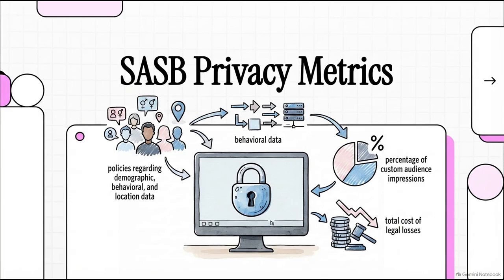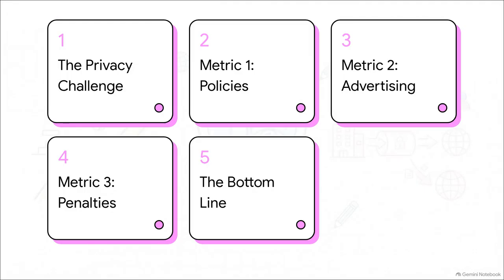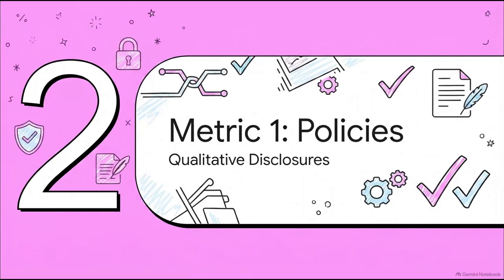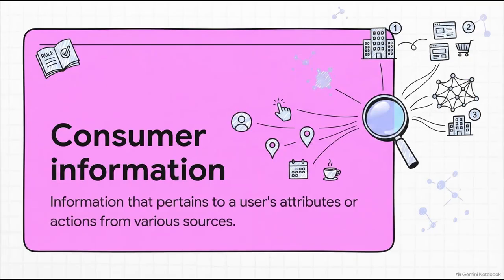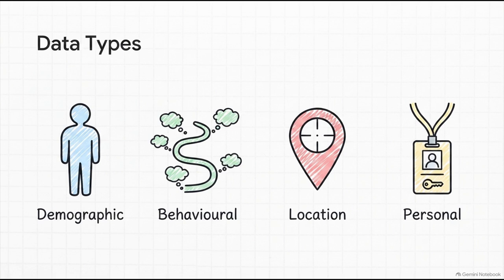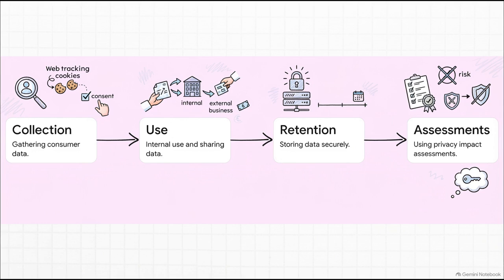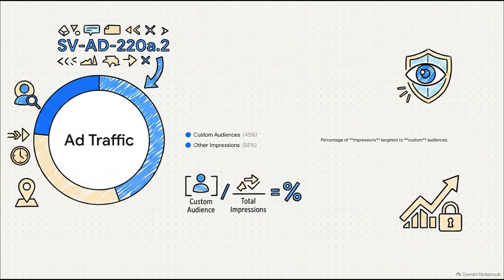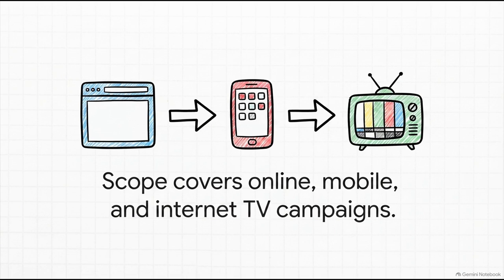SASB/Services/Advertising & Marketing -3.1- Data Privacy Metrics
Sustainable Industry Classification System (SICS) Sector: Services
SICS Industry: Advertising & Marketing

3.1 Data Privacy Metrics (SV-AD-220a.1, SV-AD-220a.2 & SV-AD-220a.3)

Description: How do investors measure an advertising agency’s exposure to data privacy risks? This video breaks down the technical protocols for SASB Metrics SV-AD-220a. We discuss how to report on policies regarding consumer data (including behavioral, demographic, and location data) (SV-AD-220a.1), how to calculate the percentage of impressions targeted to custom audiences (SV-AD-220a.2), and how to disclose monetary losses from privacy-related legal proceedings (SV-AD-220a.3).